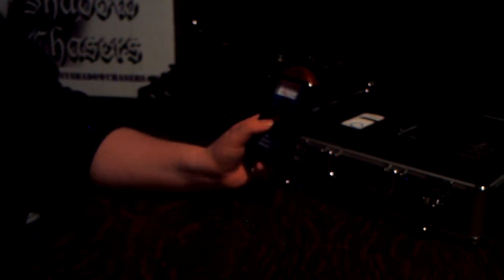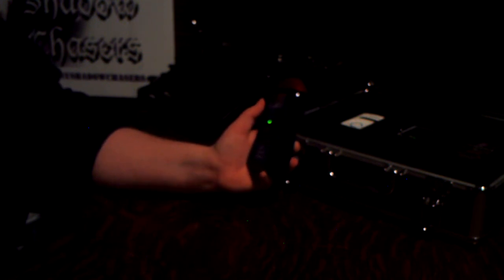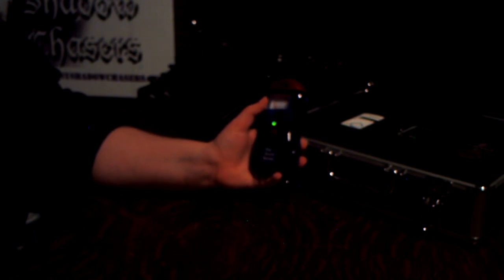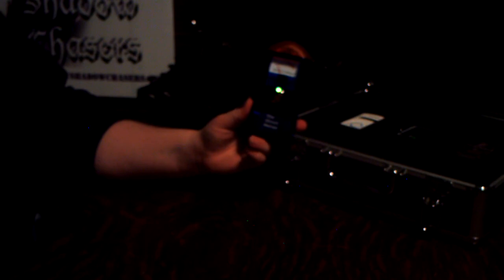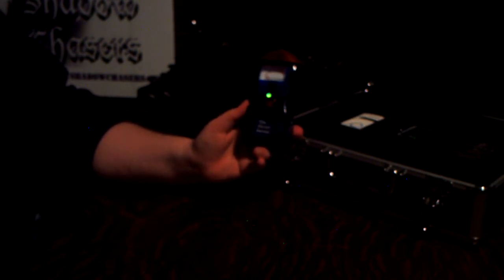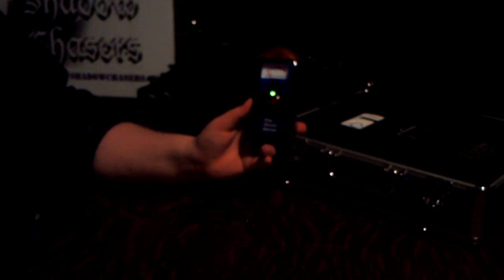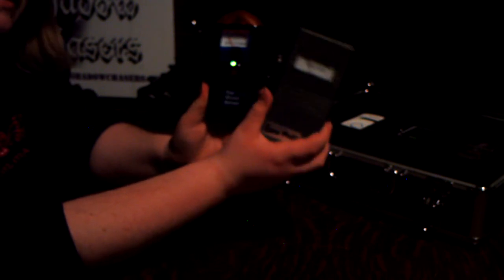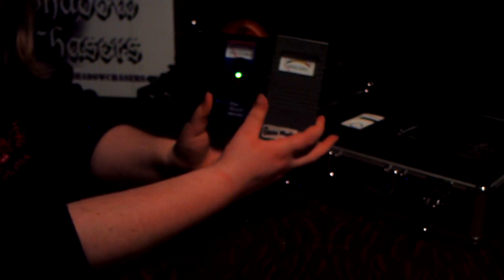Review of the Cellsensor 'Ghost Meter'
A modified Cellsensor to 'Ghost Meter' variant. While the meter does detect slight variations in AC EMF it is also an analog scale and does not activate the alarms until it is in the 4-5mG Range.